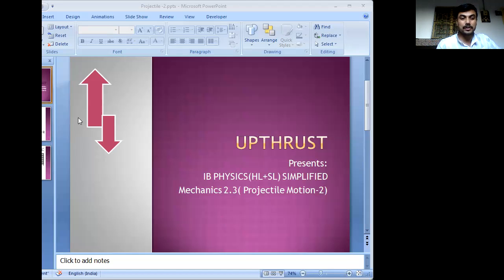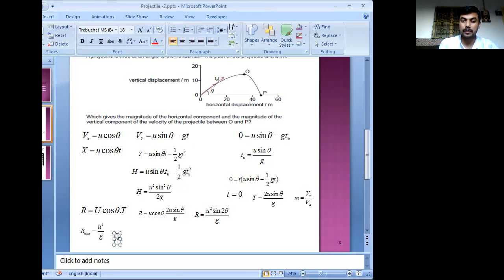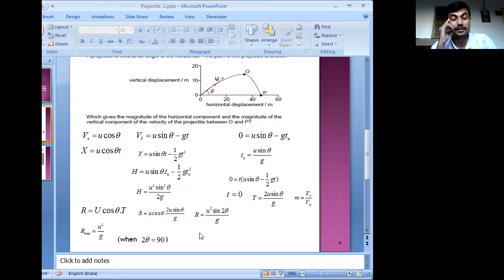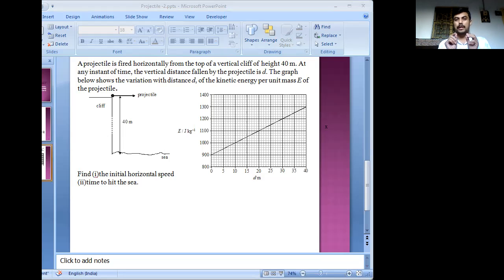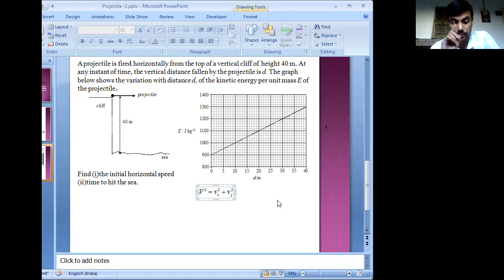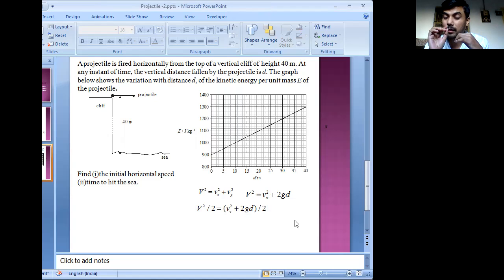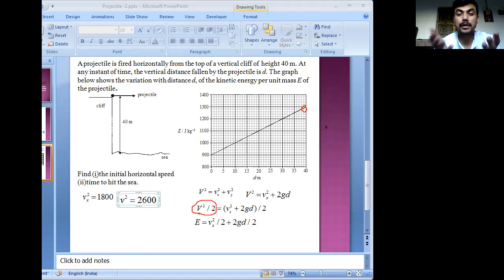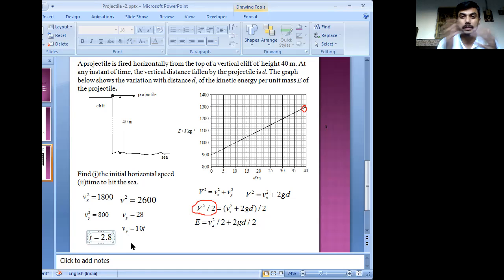IB PHYSICS(HL+SL): PROJECTILE MOTION (PART 2)-COMBINING VECTOR RESOLUTION AND EQUATIONS OF MOTION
Hello friends,
I am Arindam Paul and in this video of " UPTHRUST", discussions on projectile motion is continued from part 1 and an IB Physics question also has been illustrated. I hope the discussion answers some other questions also and I have tried to address some doubts related to this topic as well.I hope this video gives the students an "UPTHRUST" in their preparation.
Let me know what you think about the video and whether there are other parts of the topic that needs to be discussed or not.